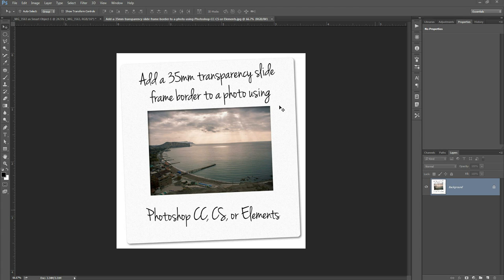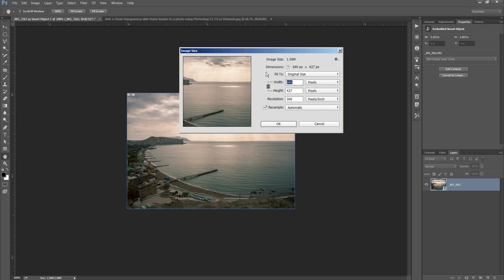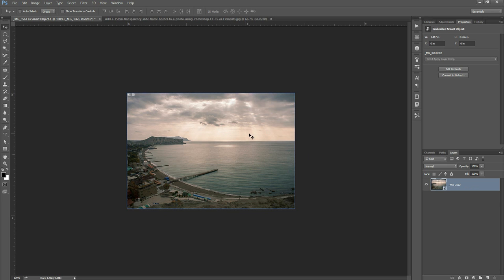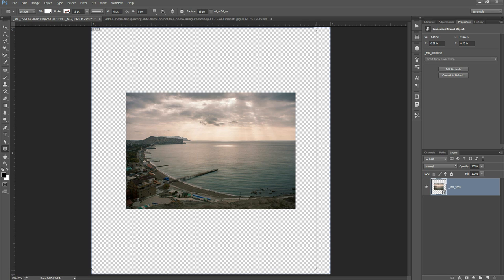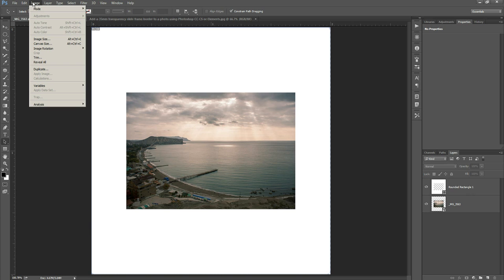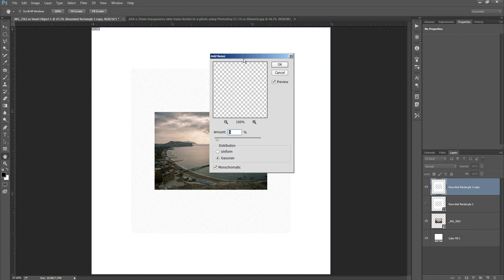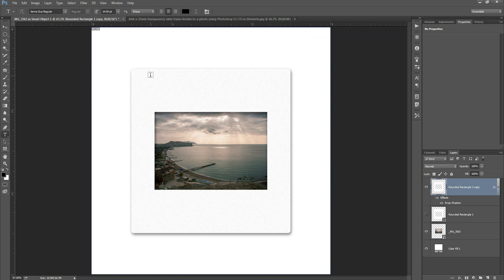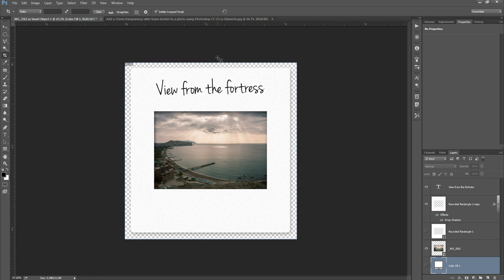How to add a 35mm film transparency slide frame border to a photo using Photoshop CC or CS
How to create a border / frame round a photo that looks like a 35mm transparency slide frame, using Photoshop CC / CS.

This video accompanies the text / image version of the tutorial, which can be found